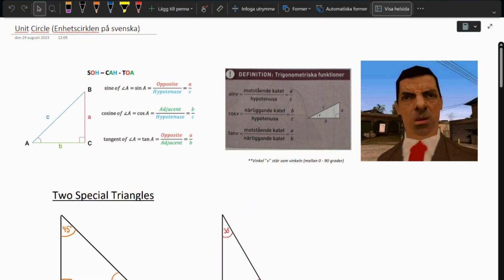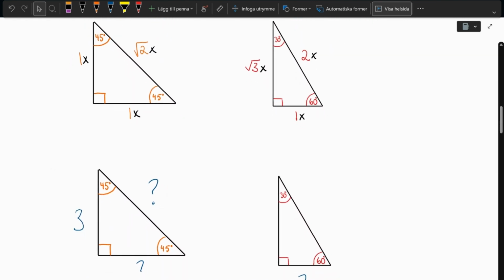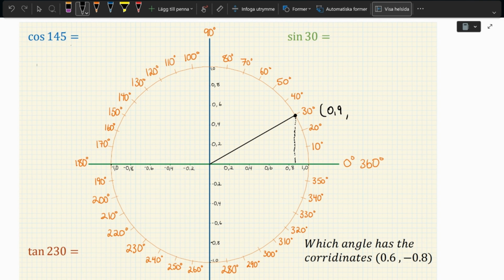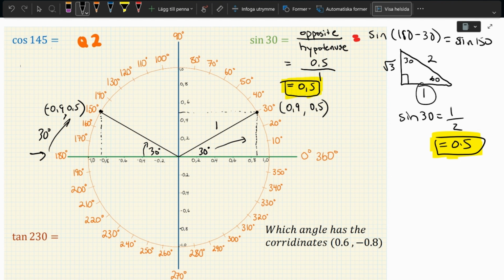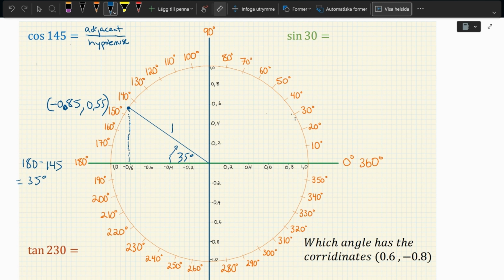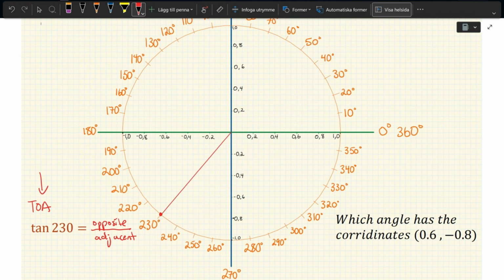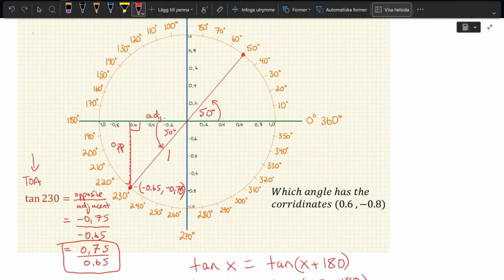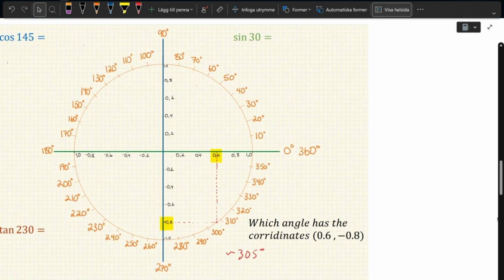TRIGONOMETRY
Let's be honest... Trig is boring as it gets but we all need to learn it. Get familiar with Sine, Cosine and Tangent, and how to use that scary unit circle!

- Special Right Triangles (45-45-90 and 30-60-90)
- Unit Circle:
 Discovering sine of an angle
 Discovering Cosine of an angle
 Discovering Tangent of an angle